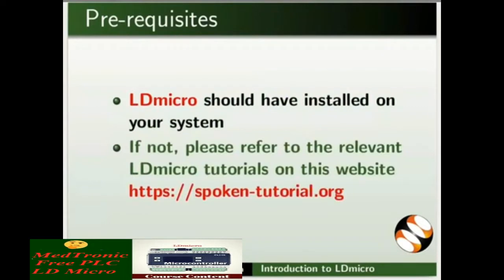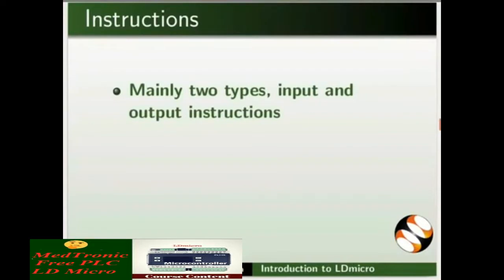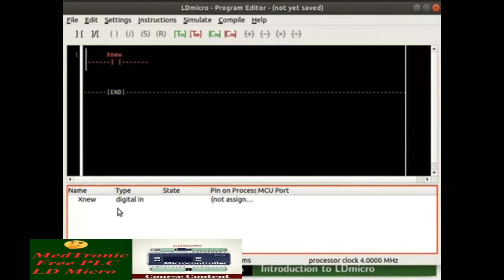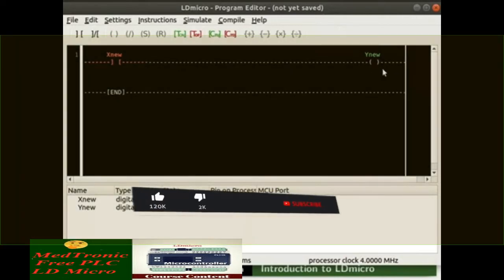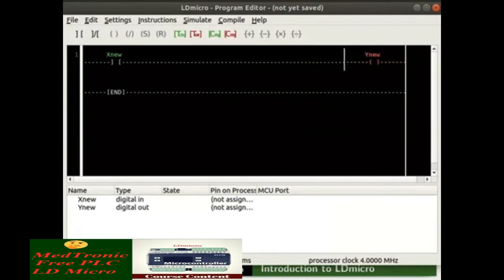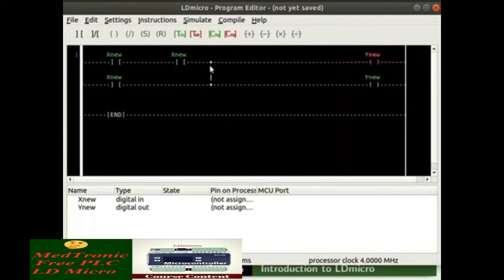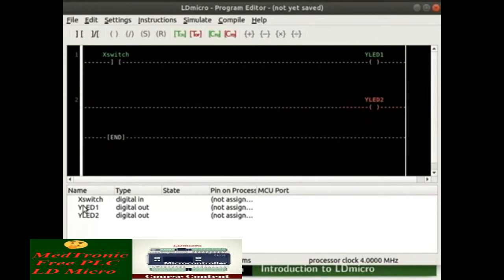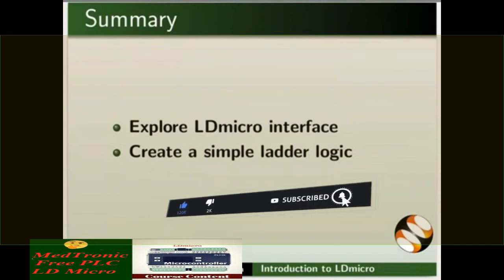LDMicro Tutorial English #1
MedTronic LDMicro program to programming a PIC and AVR microcontroller Series using a ladder diagram as a PLC English Tutorial Version